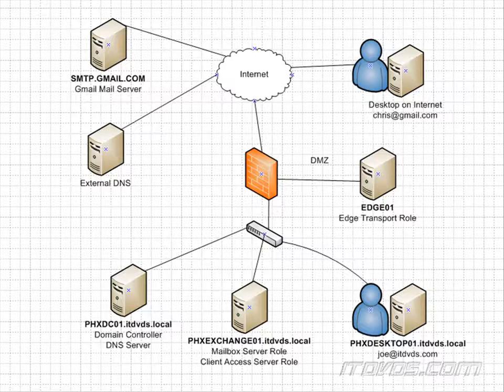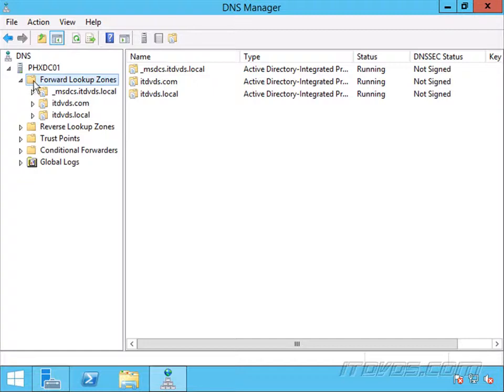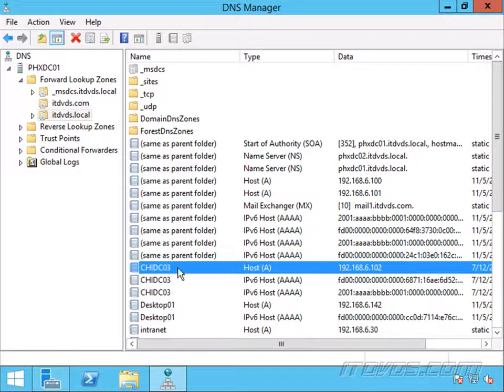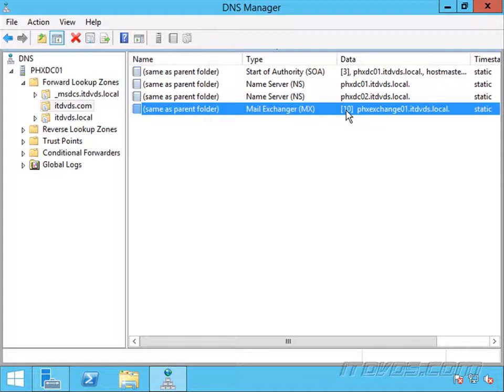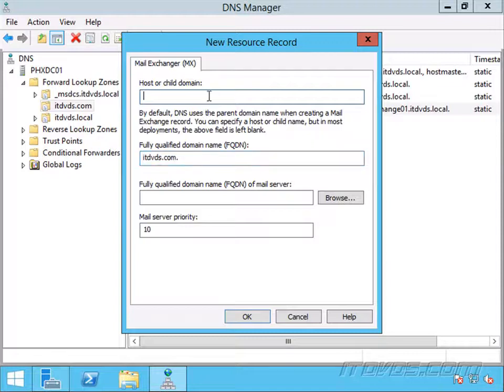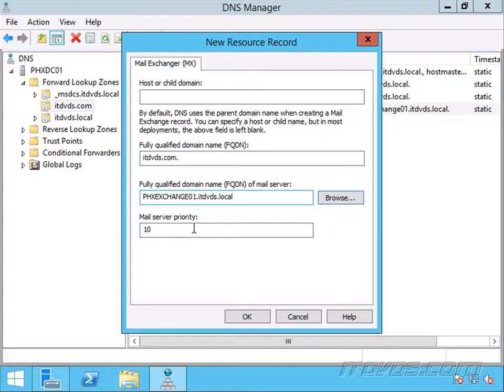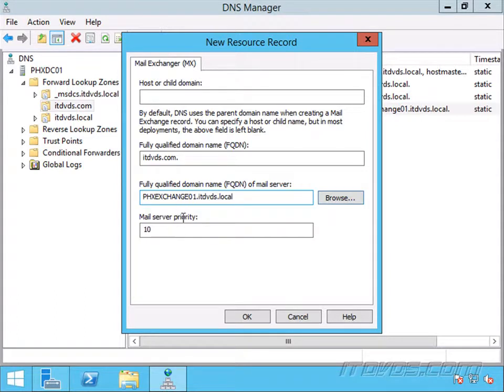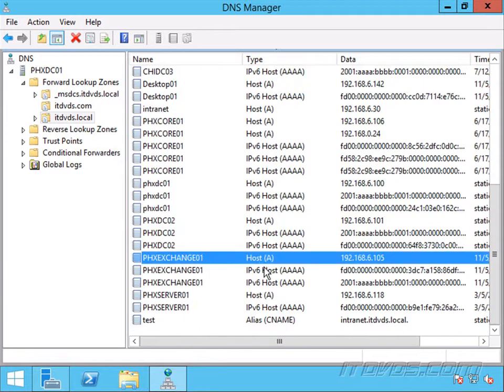Exchange 2013 DNS Basics for Email Delivery